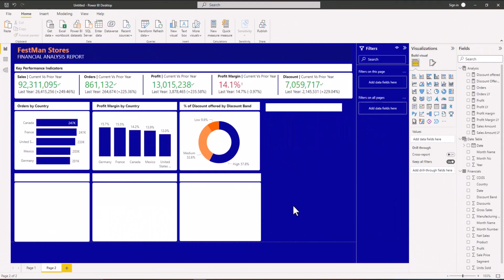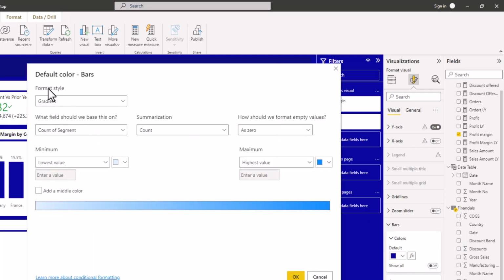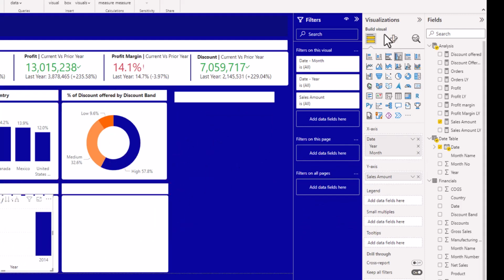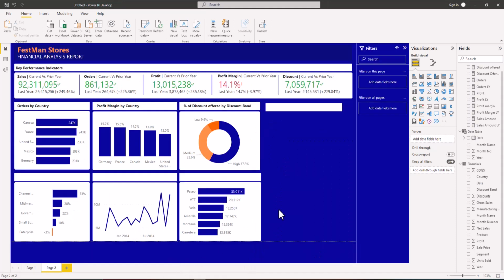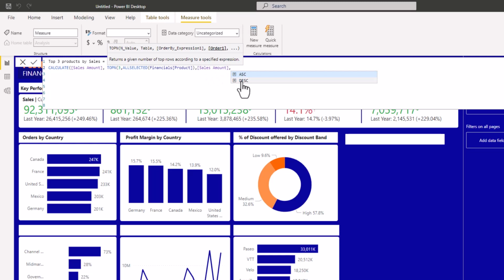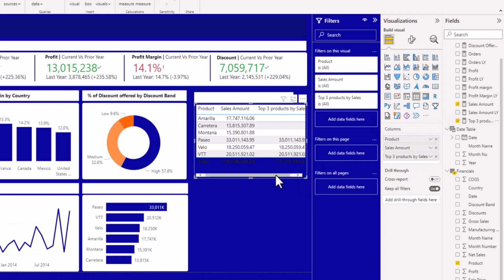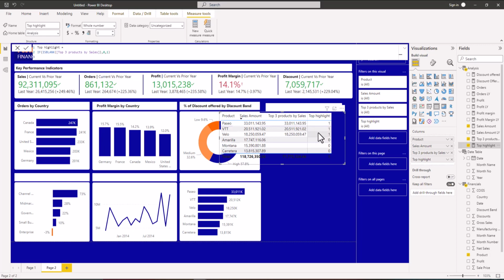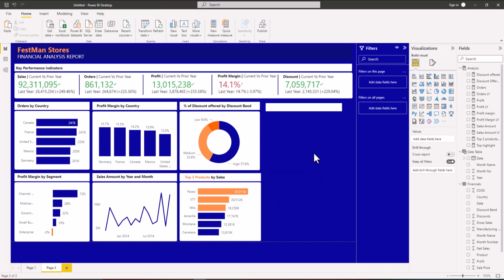11 Data visualization Breakdown of KPIs 2